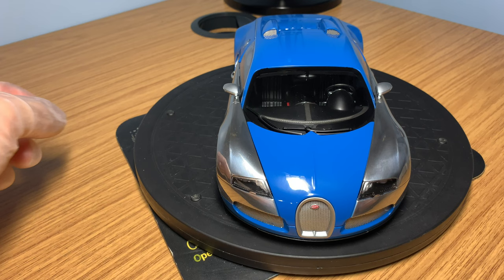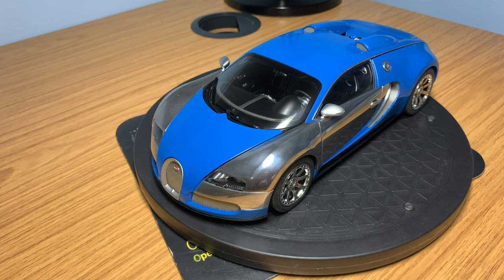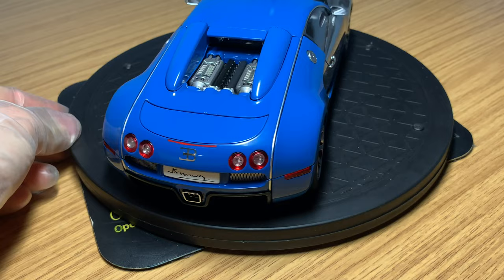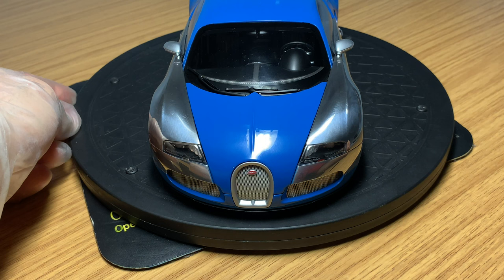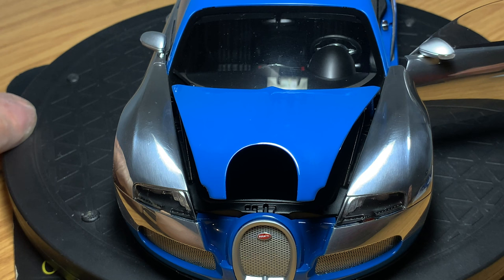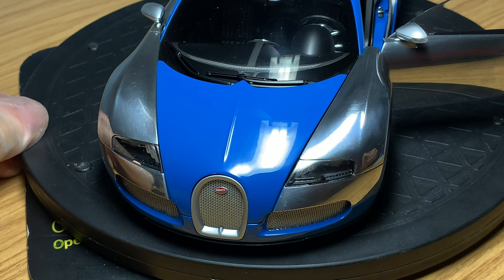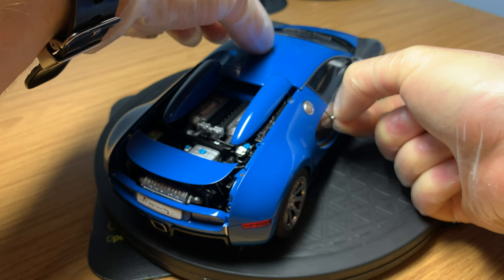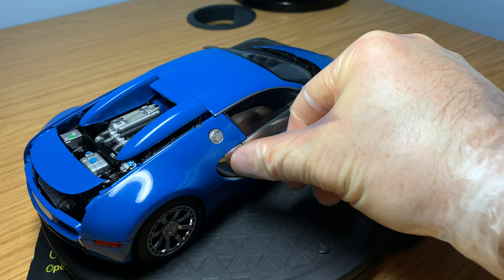Bugatti Veyron L' Edition Centenaire 1/18 - AUTOart Signature Series Review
Hi guys welcome back to channel in this video I’ll be doing a full in depth review on my AUTOart signature series Bugatti Veyron L’Edition Centenaire 1/18 scale model car.